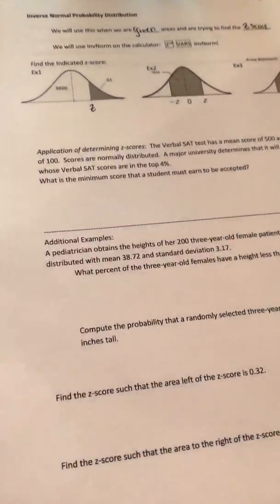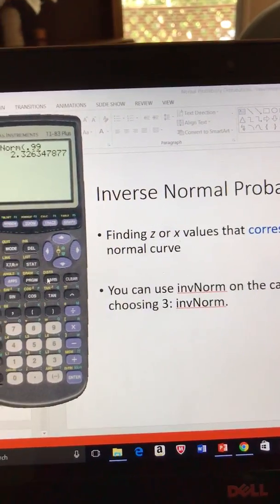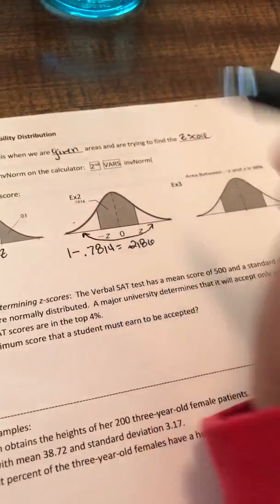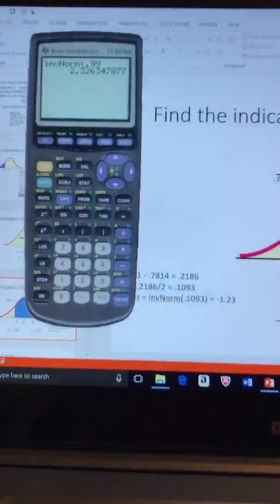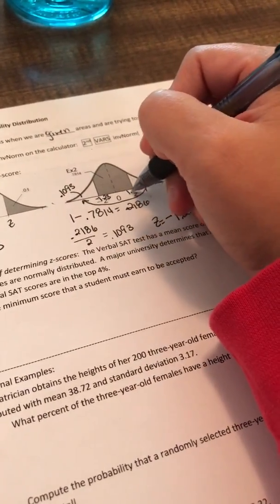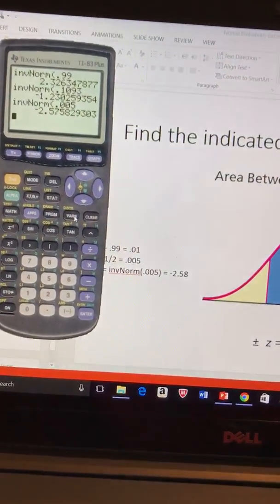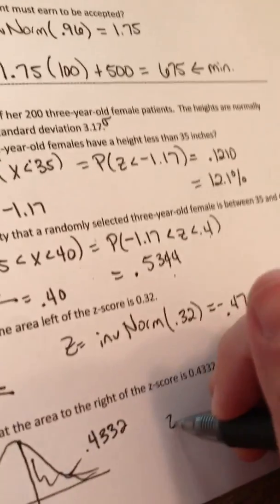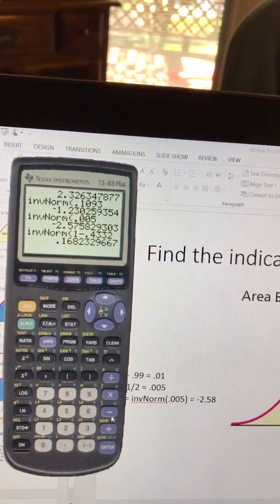Normal Distributions part 2